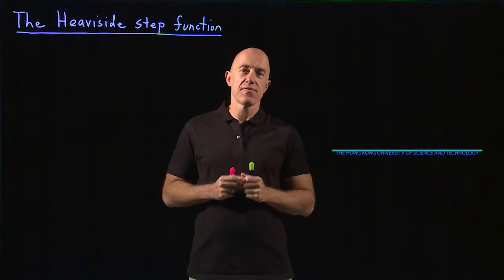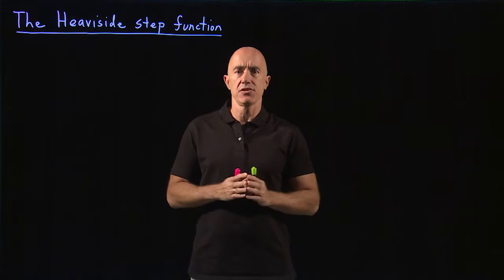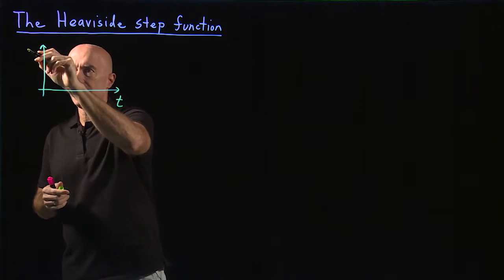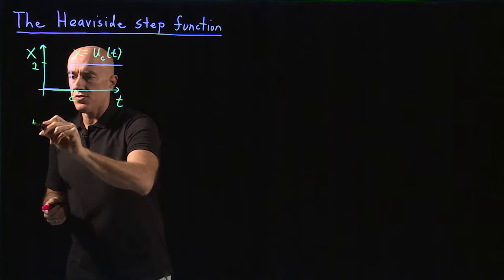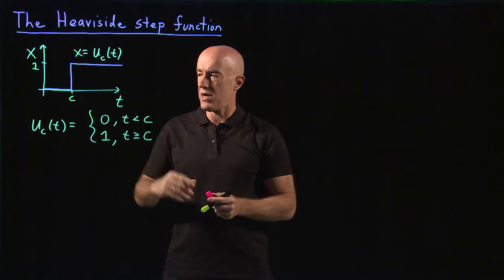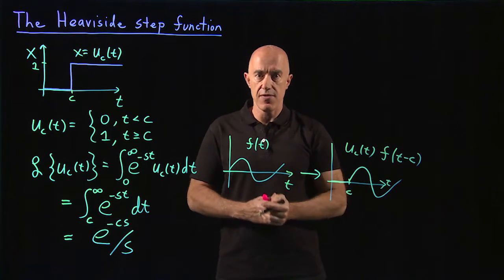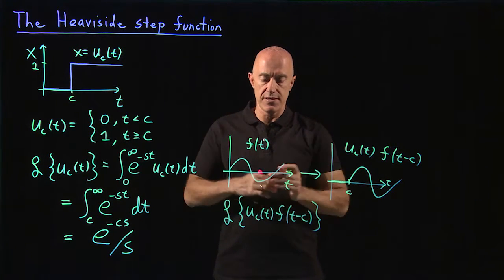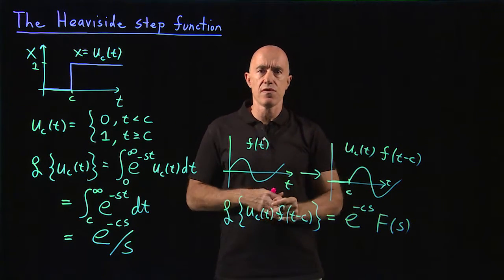Heaviside step function | Lecture 32 | Differential Equations for Engineers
Definition of the Heaviside step function and its Laplace transform.